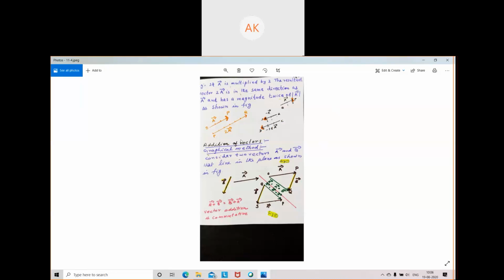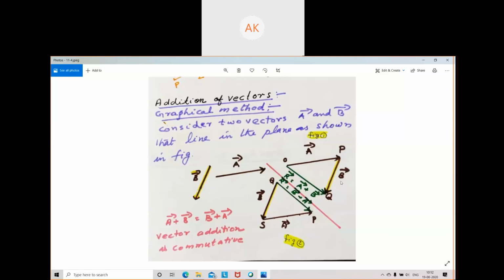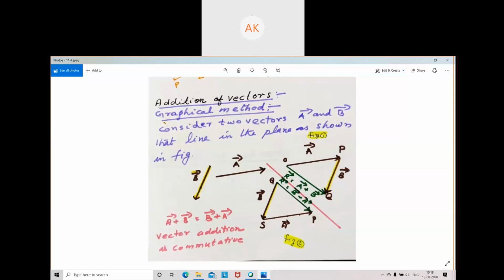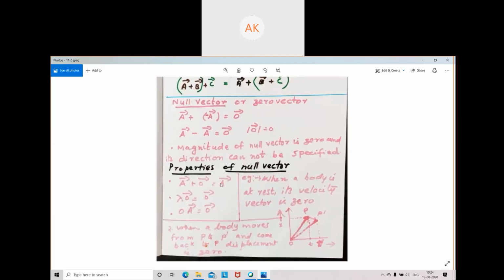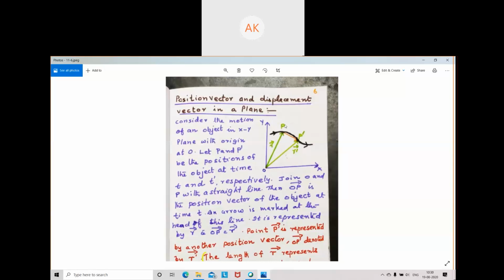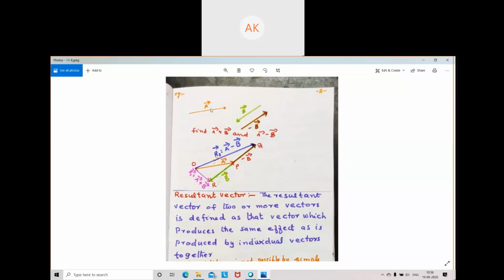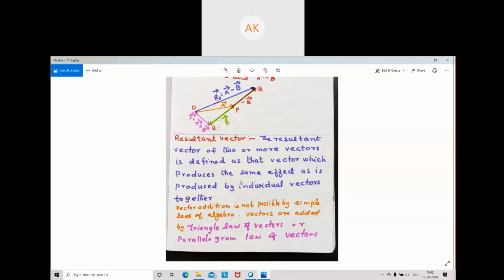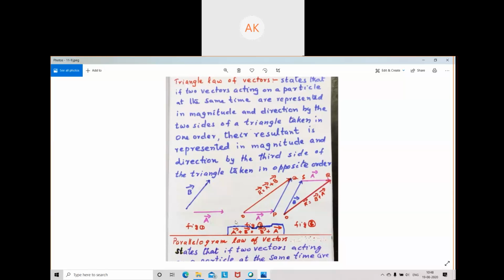Motion in aplane-part -3-addition of vectors -XI B